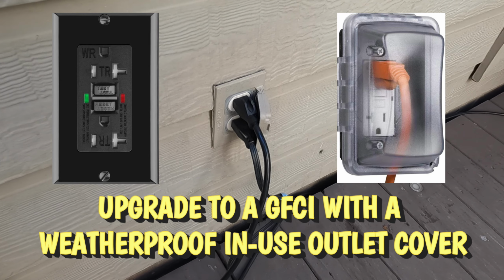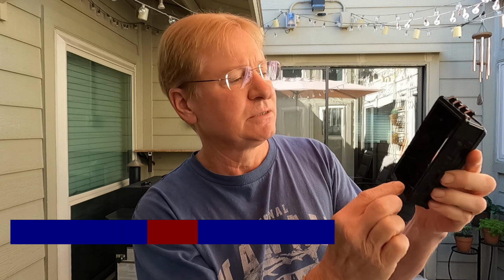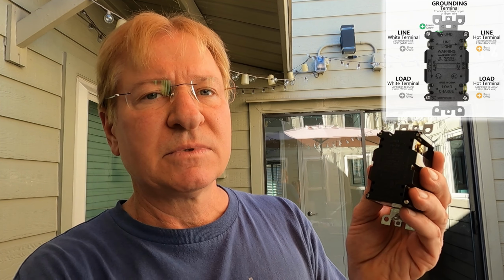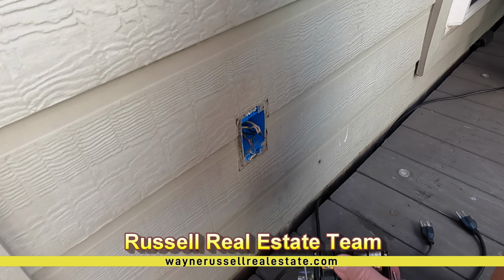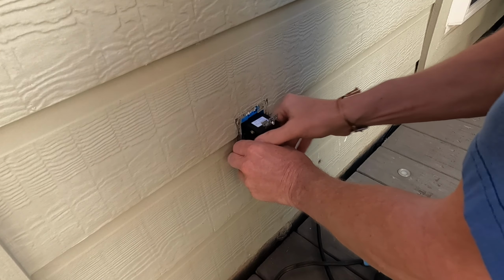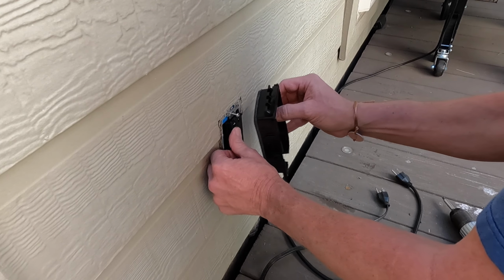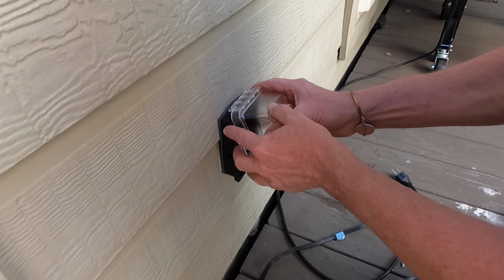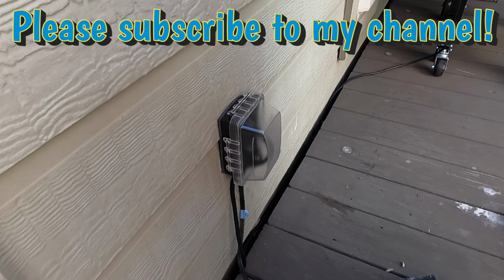How to install a GFCI outlet outside with a in-use outlet cover.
Links to the outlet and cover: